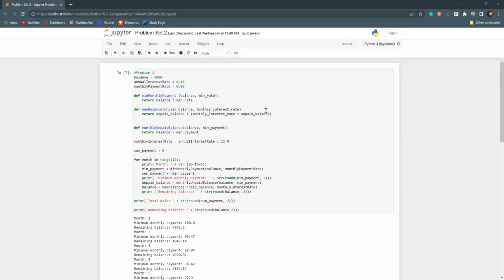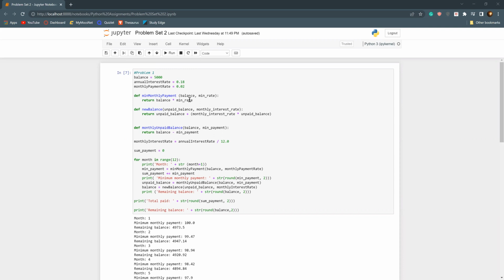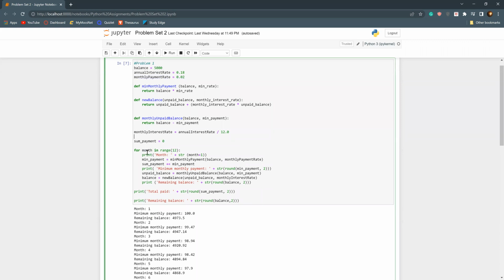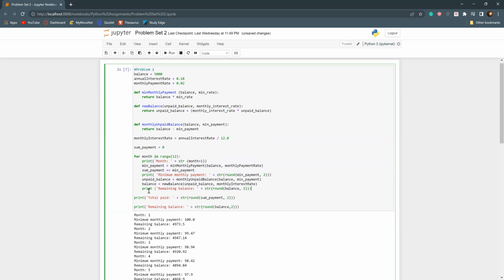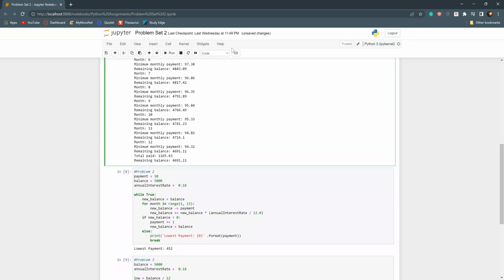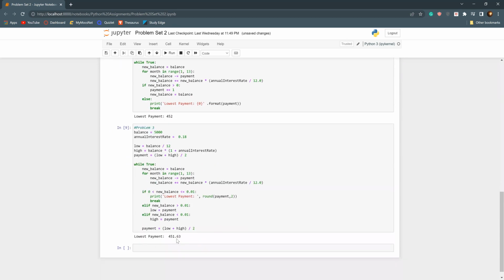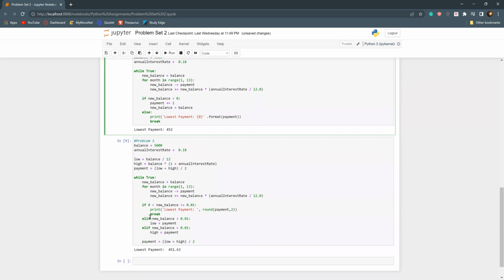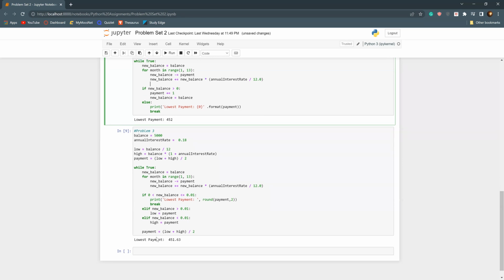Problem Set 2